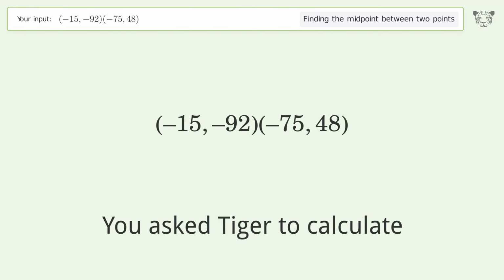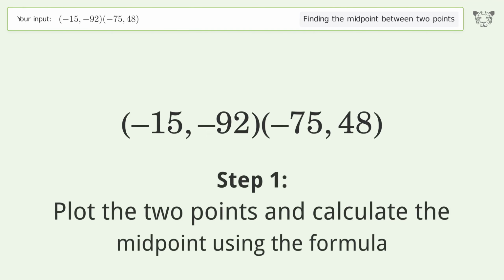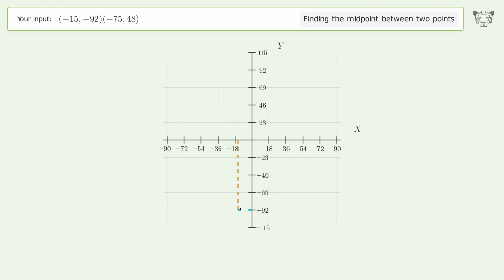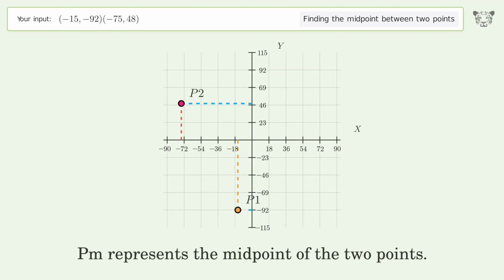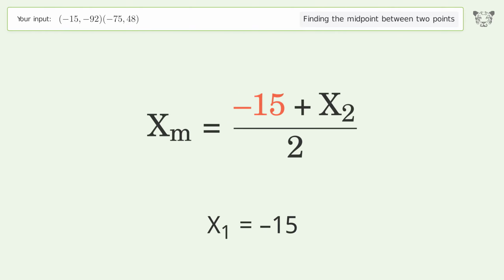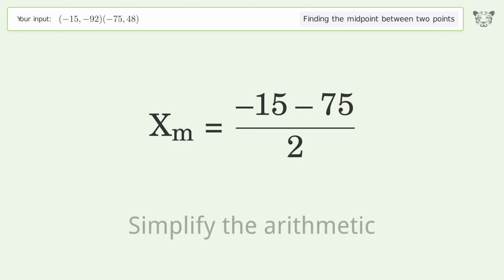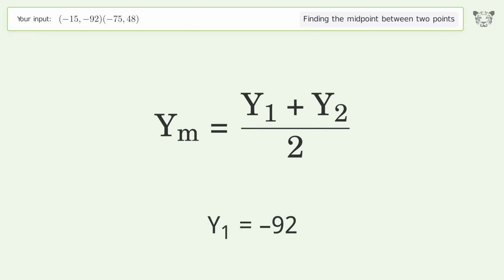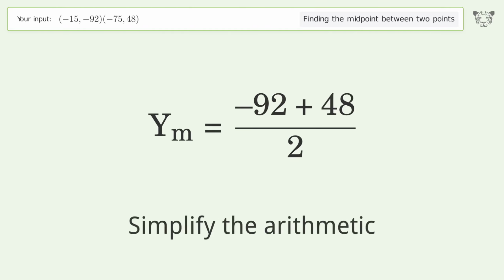Find the midpoint between two points p1 (-15,-92) and p2 (-75,48): Step-by-Step Video Solution